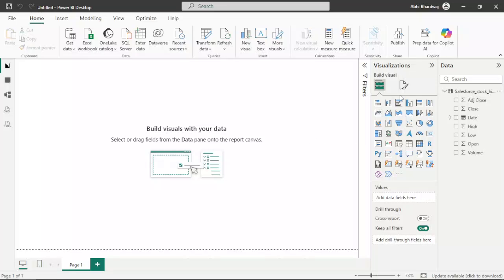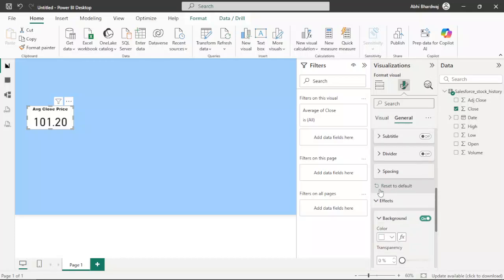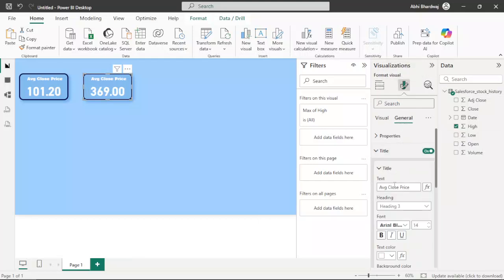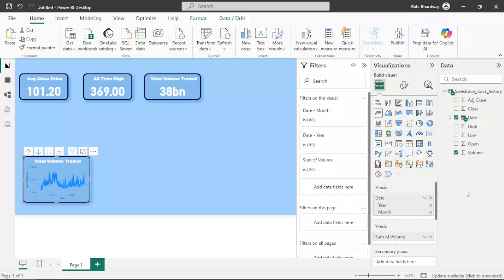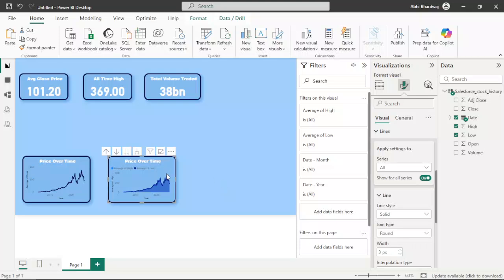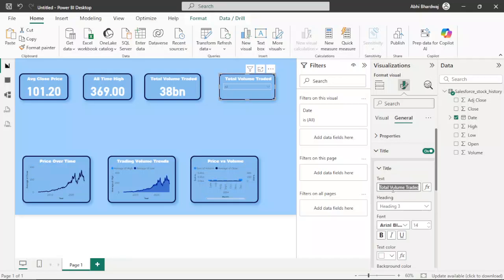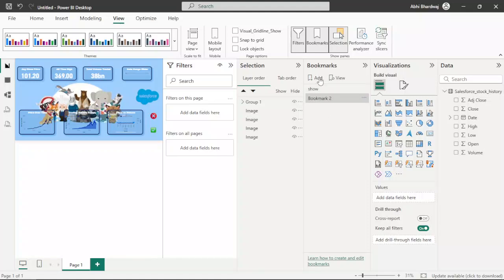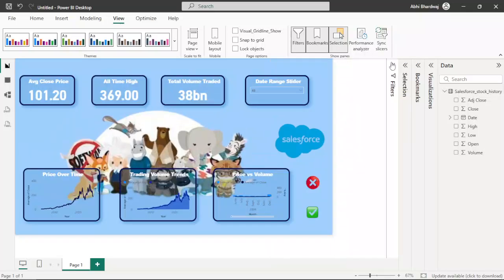Power BI Dashboard Tutorial | Salesforce Data Analysis | Real-World Project 2026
Power BI Dashboard Tutorial: Build a complete Salesforce Analytics Dashboard from scratch! Learn how to turn CRM and sales data into a stunning, interactive Power BI report with show/hide functionality.

In this project, we use a real-world Salesforce dataset to build a fully interactive Power BI dashboard. You'll see how to design clean visuals, add slicers for region, sales stage, and rep performance, implement show/hide buttons to toggle between summary and detailed views, and structure the report for maximum readability. This is a great portfolio project for anyone wanting hands-on experience with CRM analytics in Power BI.

By the end of this video, you'll learn:
✔ Show/hide button implementation
✔ Business storytelling with visuals

This video is designed for beginners to advanced learners who want to build industry-ready Power BI skills through real-world CRM data.